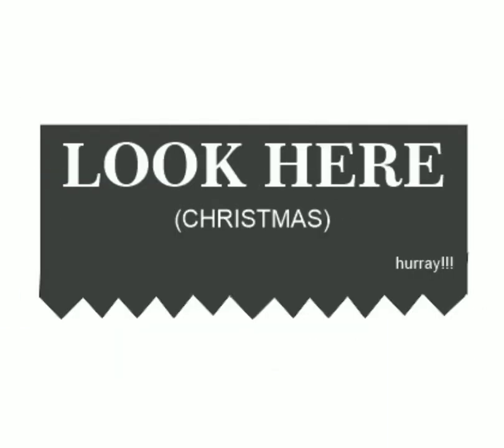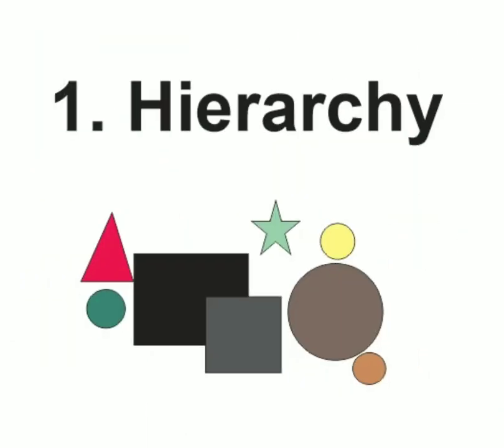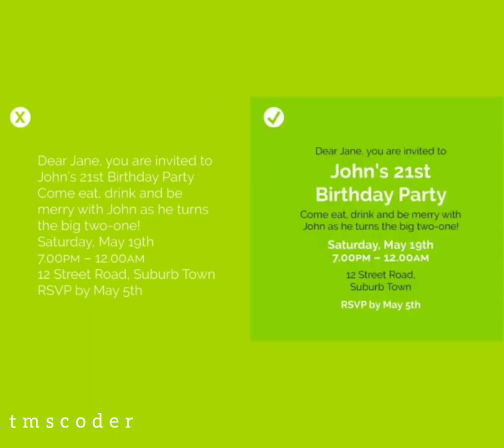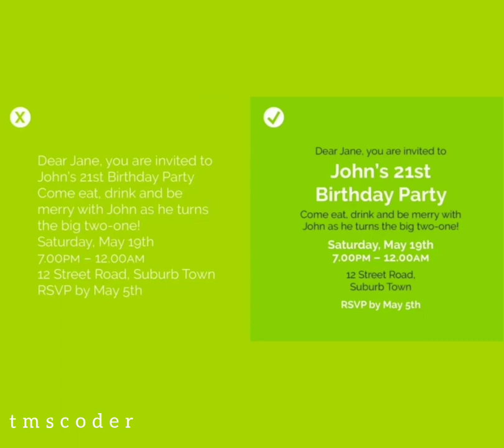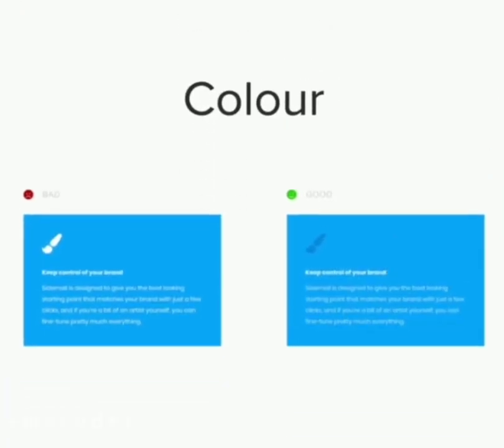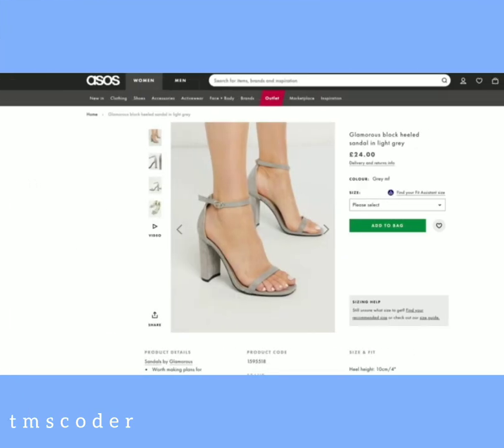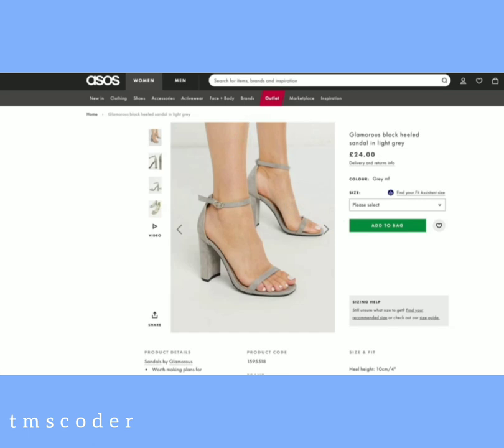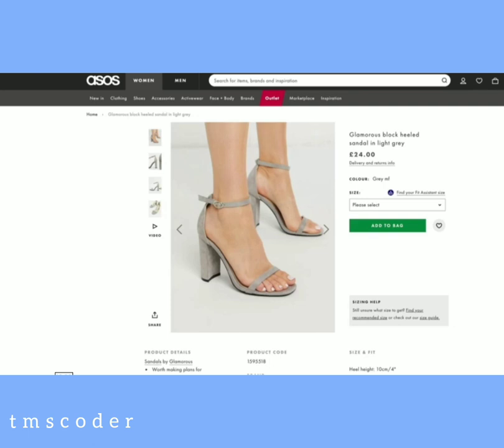USE OF USER INTERFACE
Here, you'll find everything you need to know about how to design a user interface that's both functional and aesthetically pleasing.

  I'll cover topics like user research 📬, information architecture 🗞️, wireframing 📉, prototyping, and more.

  By the end, you'll be a pro at designing user interfaces that delight and engage users 😁.

  So let's get started and create some amazing UIs 👊🏽!